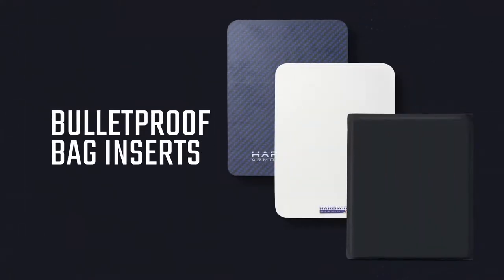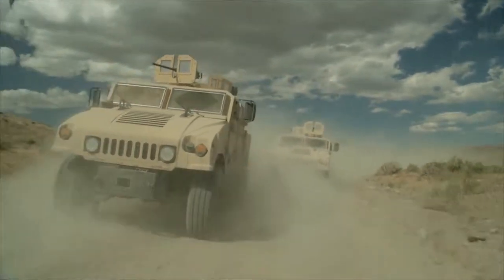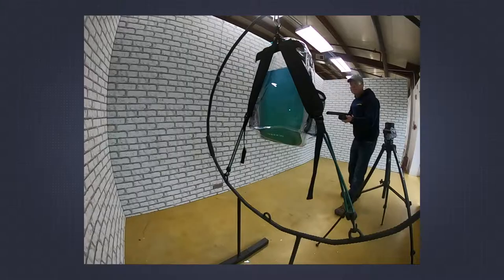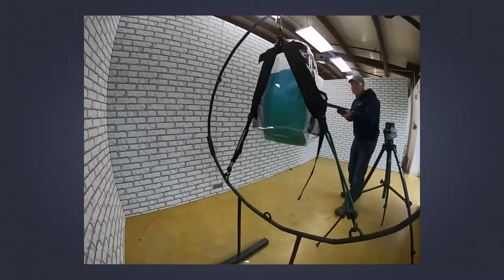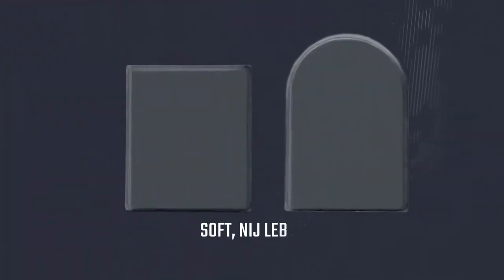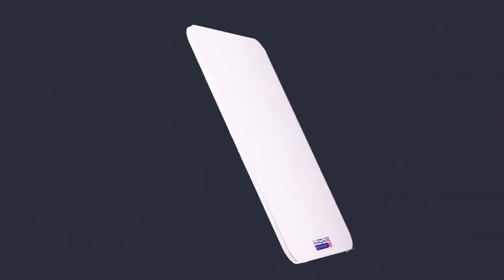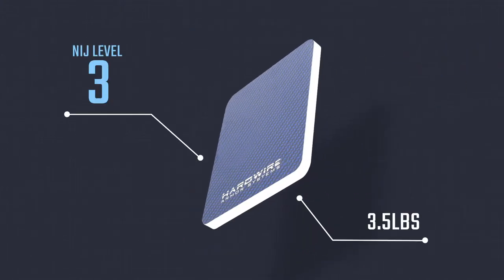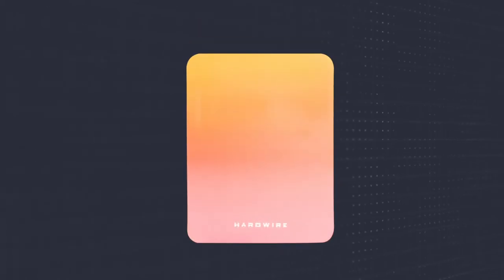Bulletproof Bag Insert Products